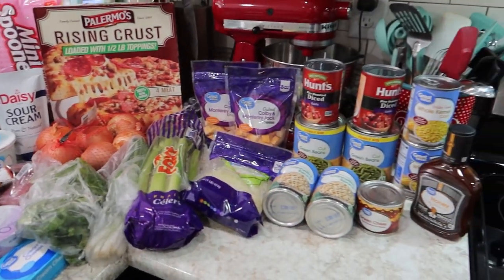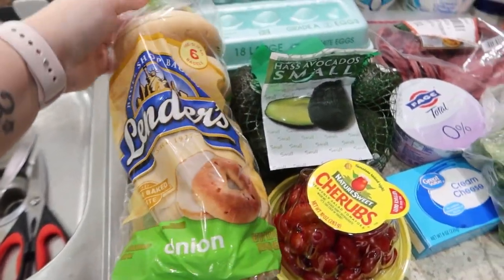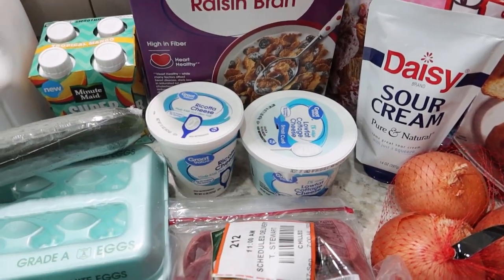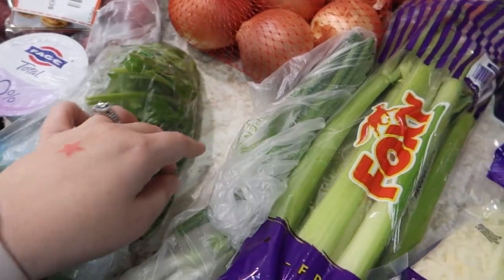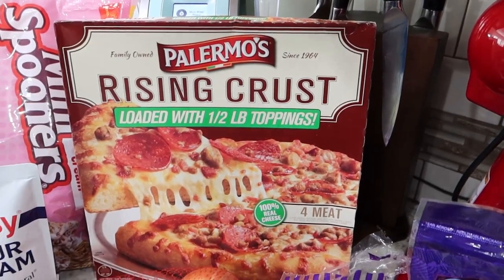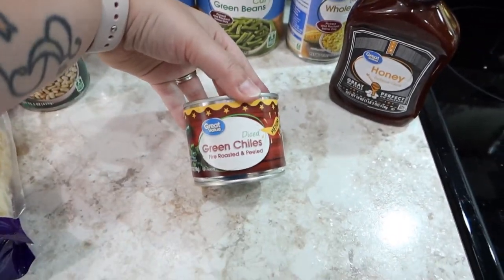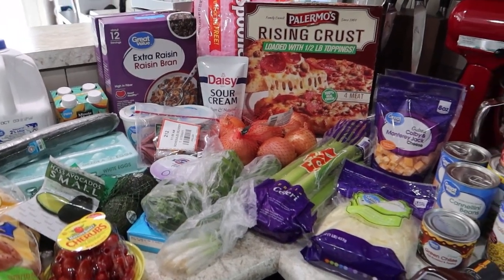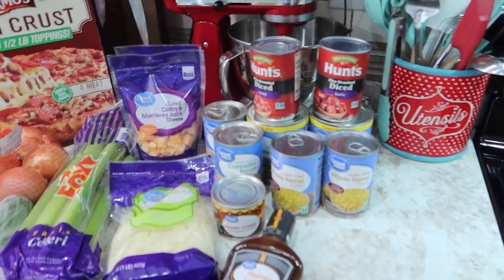$65 Walmart Grocery Haul & Meal Plan | Family of 4 | Crockpot Cooking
with code: SWSL10

Canon G7x Mark III Vlogging Camera
Teal Rolling Cart
Swingline Binding System
Binding Spines
T-Fal Professional Cookware
Cuisinart Cookware
Cuisinart Saute Pan
Zelite Infinity Knives
Veggie Chopper